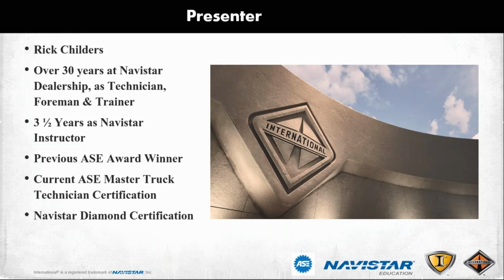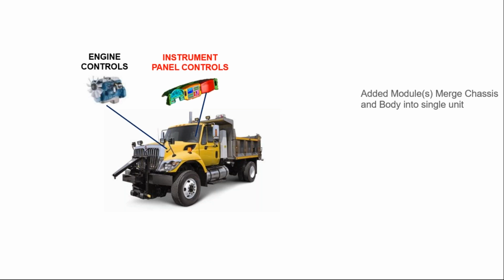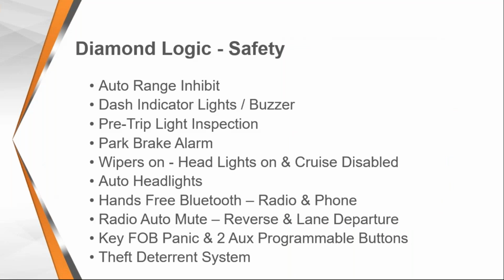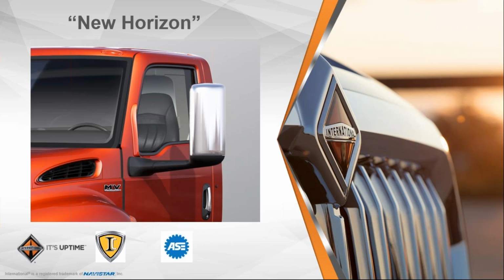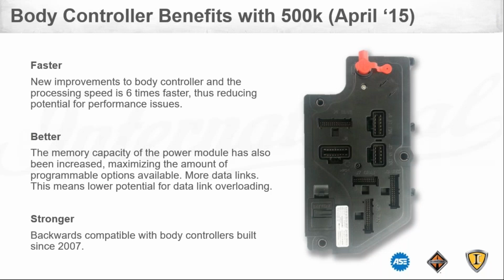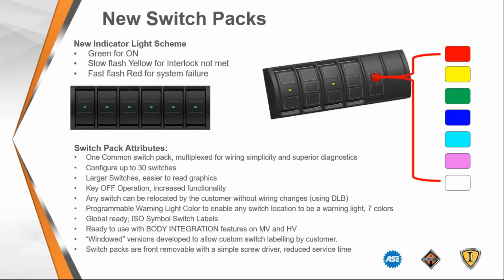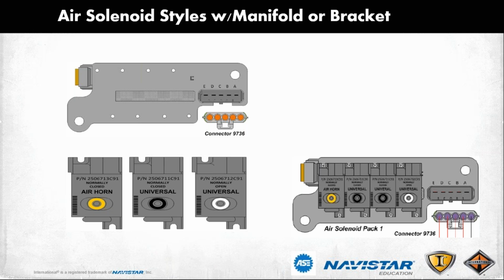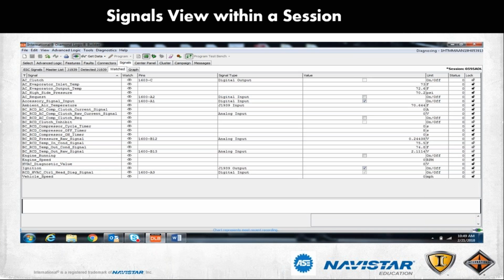Navistar's Diamond Logic Electrical System | Webinar for Technicians | 1 Hour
Recording of webinar held on 4-24-20, discussing Navistar's Diamond Logic Electrical System. Guest speaker Rick Childers, Technical Training Consultant for Navistar, describes components, functions, datalinks, body integration and more. Also included is insight into the software used in Diamond Logic Builder.